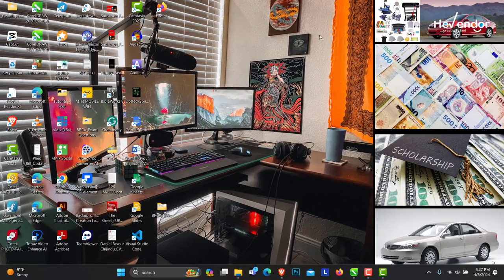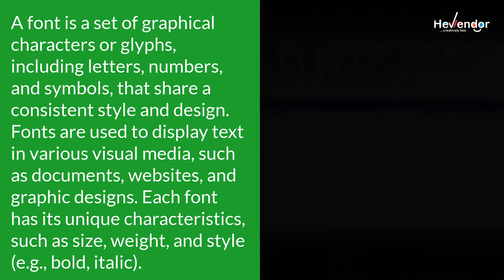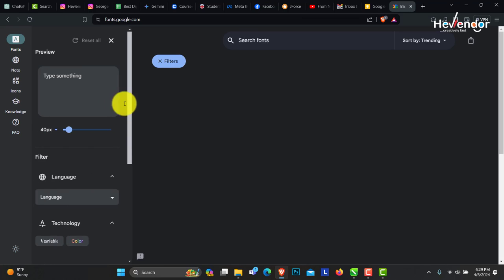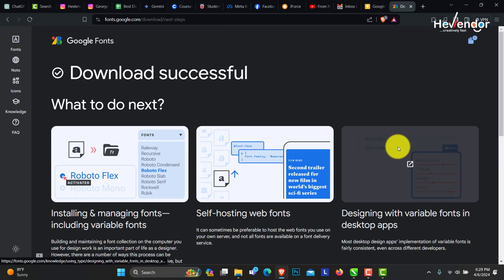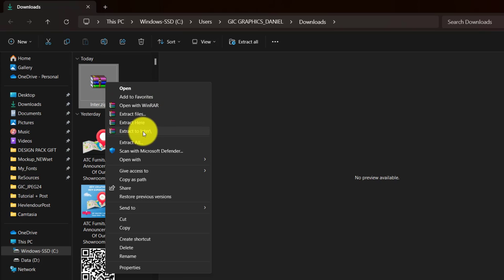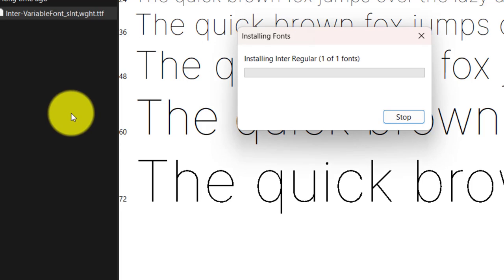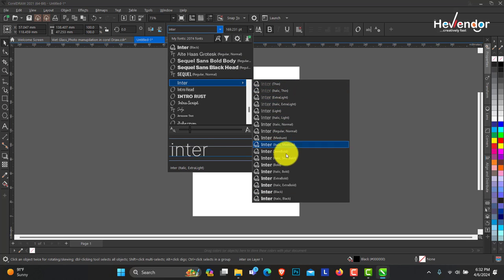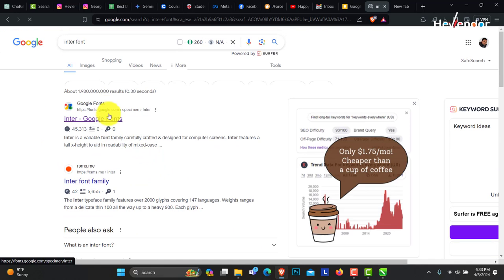How to download and install font as a creative designer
Hello creatives Downloading and installing fonts is a common task for graphic designers, and it can significantly enhance your creativity and the uniqueness of your designs. In today's video, I will guide you on how to download and install fonts,

What is a Font?
A font is a set of graphical characters or glyphs, including letters, numbers, and symbols, that share a consistent style and design. Fonts are used to display text in various visual media, such as documents, websites, and graphic designs. Each font has its unique characteristics, such as size, weight, and style (e.g., bold, italic).

How to Download and Install Fonts:
Choose a Font: Before downloading a font, consider the style and purpose of your design. There are many websites offering free and paid fonts, such as Google Fonts, Adobe Fonts, and Font Squirrel. Browse through different categories and select a font that suits your project.

Download the Font: Once you've chosen a font, locate the download button on the font website and click on it. The font file will typically be downloaded as a compressed folder (.zip).

Extract the Font Files: After downloading the font file, locate it in your computer's Downloads folder or the location where your browser saves files. Right-click on the zip file and select "Extract" or "Extract All" to unzip the contents.

Install the Font: After extracting the font files, you'll need to install them on your computer's operating system. Here's how to do it on different platforms:

Windows:

Open the folder containing the extracted font files.
Right-click on the font file (.ttf or .otf format) and select "Install" from the context menu.
The font will be installed and made available for use in various applications.

Mac:
Double-click on the font file (.ttf or .otf format) to open it in Font Book, the native font management application on macOS.
Click "Install Font" in the font preview window.
The font will be installed and added to your system's font library.

Linux:
Copy the font file (.ttf or .otf format) to the system font directory, typically located at /usr/share/fonts.
Alternatively, you can install fonts for individual users by copying the font file to ~/.fonts (create this directory if it doesn't exist).
After copying the font file, run the command fc-cache -f -v in the terminal to update the font cache.
Verify Installation: Once the font is installed, you can verify its presence by opening a graphics design software like Adobe Photoshop, Illustrator, or InDesign. The newly installed font should appear in the font list, ready for use in your designs.

By following these steps, you can easily download and install fonts to expand your design options and creativity.

Your feedback helps us create content that truly resonates with you. Together, we can achieve great things!

You can also get the resource file from the community by visiting;

Unlock your design potential today!